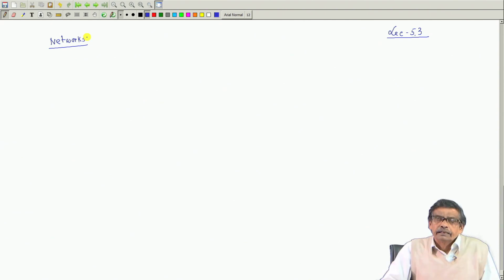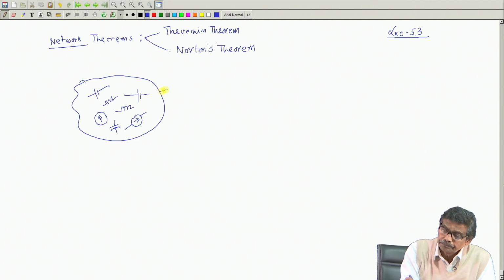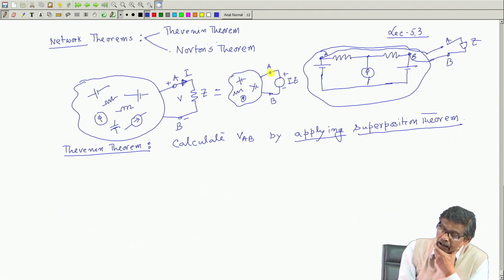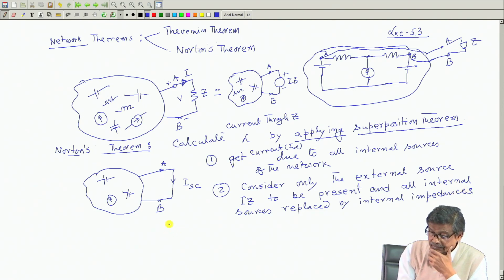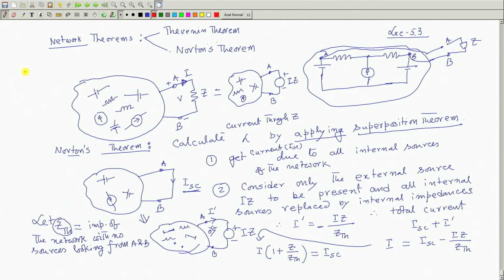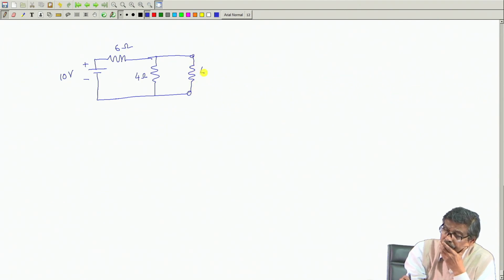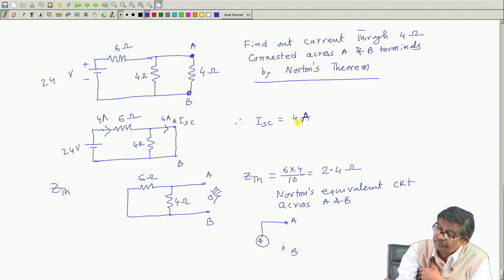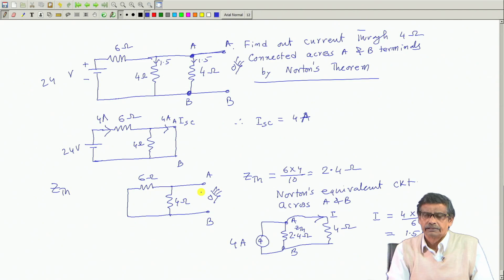Lecture 53: Norton's Theorem